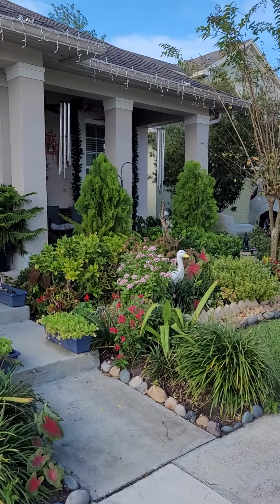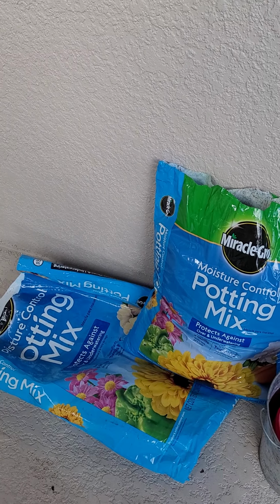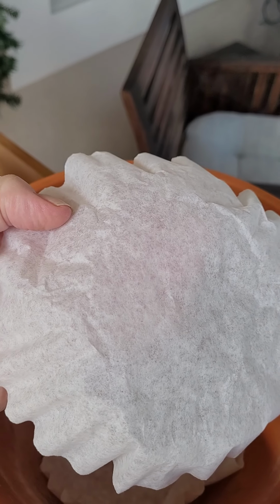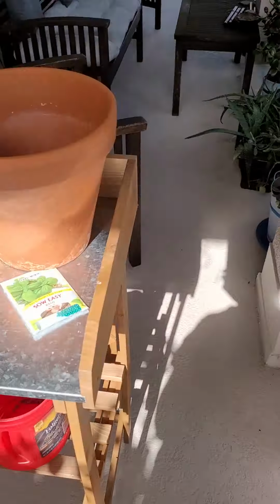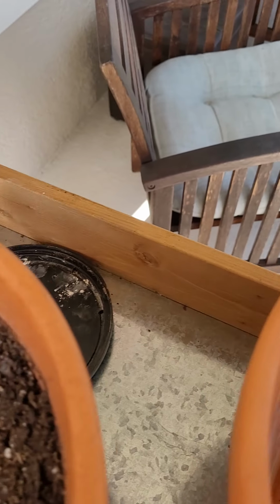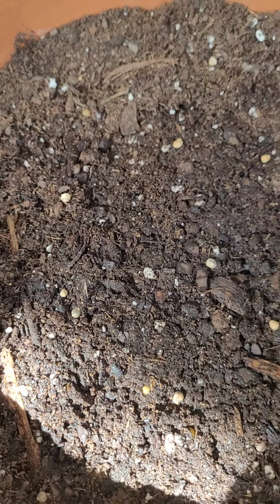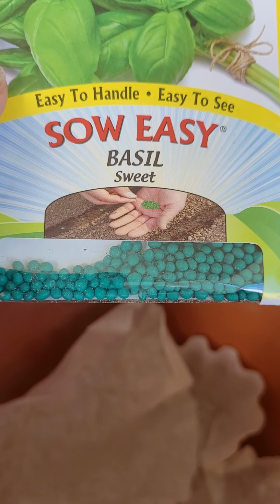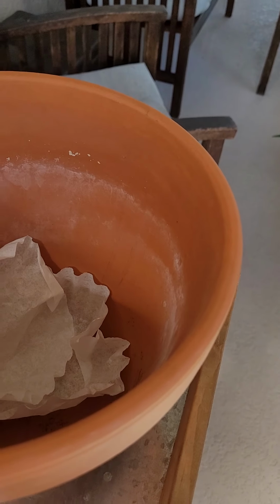November Veggie Pots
Planting Radishes, Spinach and Basil